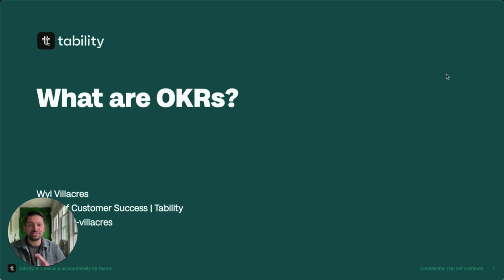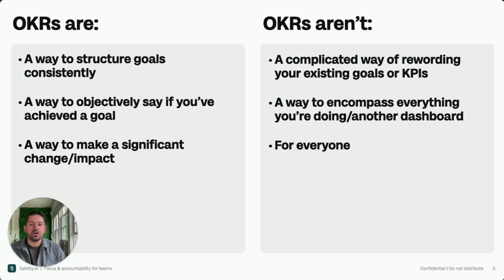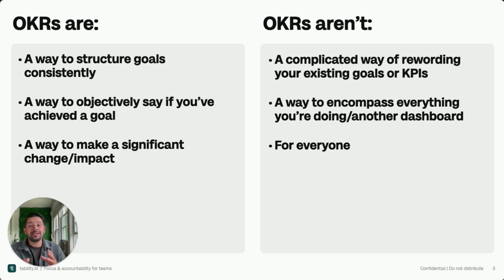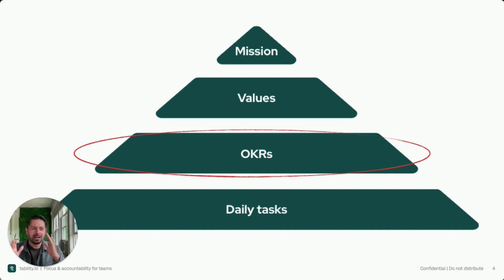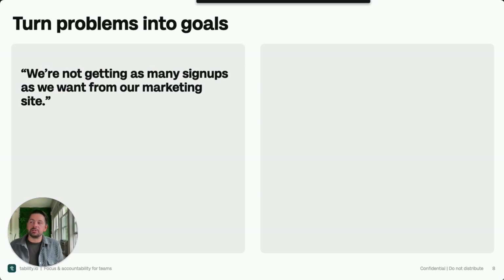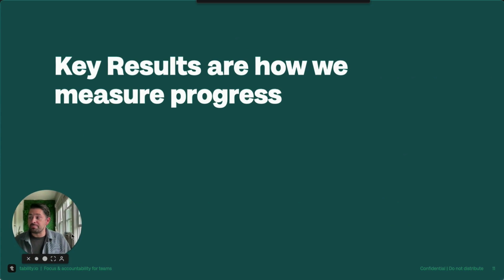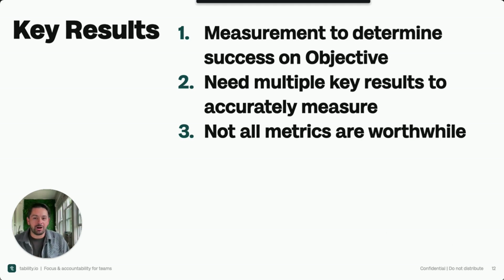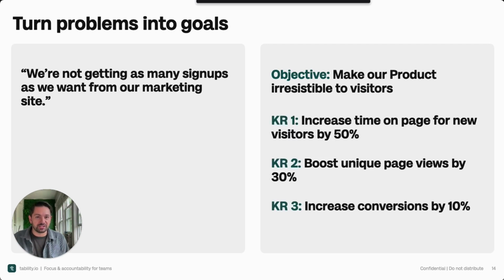What are OKRs? Objectives and Key Results explained in 6 minutes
OKR stands for Objectives and Key Results — a goal-setting framework where you set a qualitative goal (the Objective) and measure progress with 2–4 quantifiable outcomes (Key Results).

In this video, Wyl Villacres (Head of Customer Success at Tability) covers:
– What OKRs are and where they come from
– The difference between objectives, key results, and initiatives
– Why key results must be outcomes, not tasks
– How OKRs differ from KPIs
– How to write your first set

Timestamps:
00:00 - Intro
00:42 - What are OKRs definition
05:05 - How OKRs fit in your company
06:50 - What are Objectives?
9:00 - What are Key Results?
10:33 - Outro